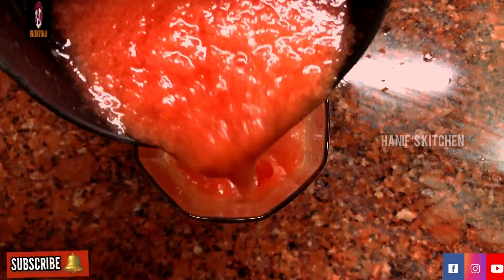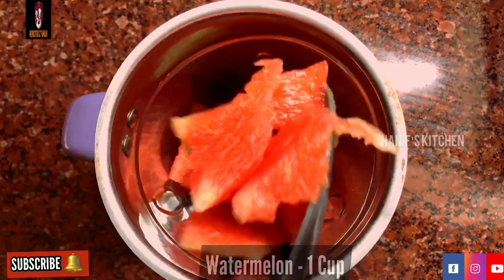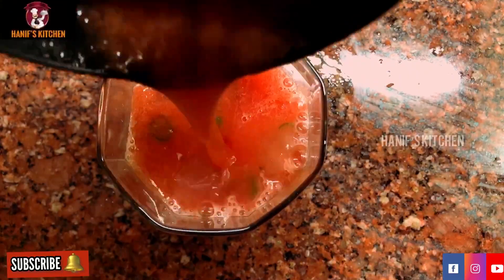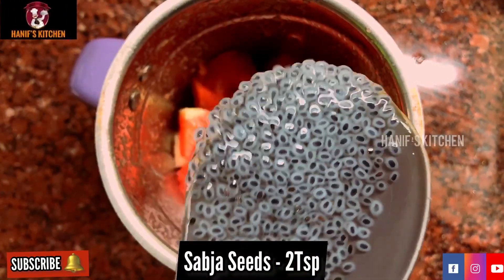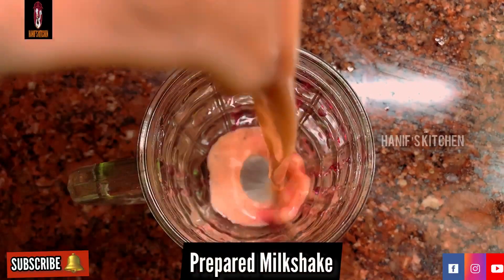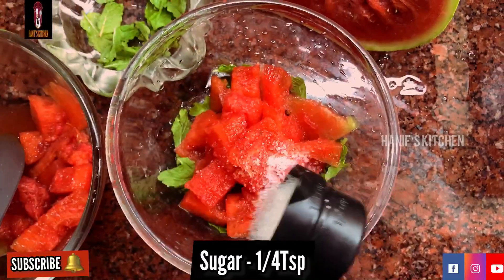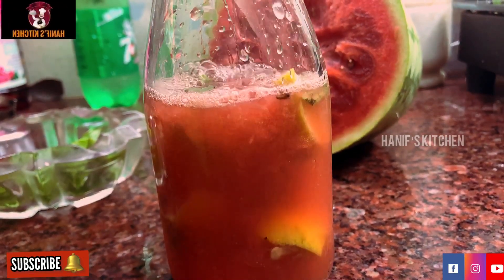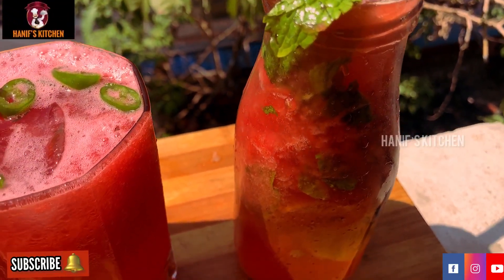Three Different Watermelon Juices In 3Minutes at Home | WATERMELON PUNCH,MOJITO,MILKSHAKE|தர்பூசணி😋